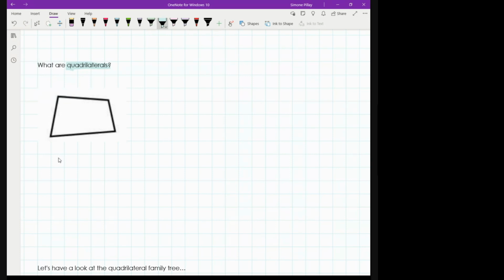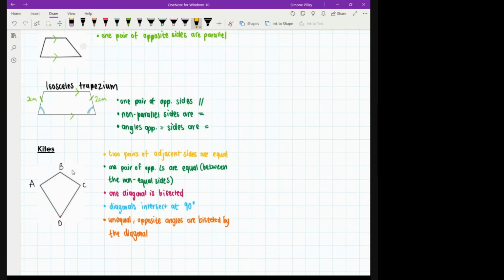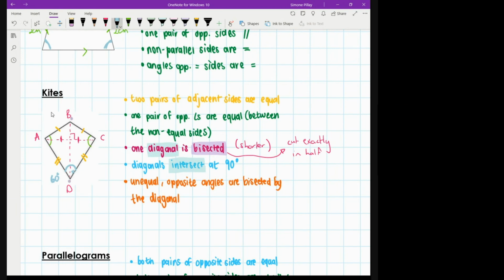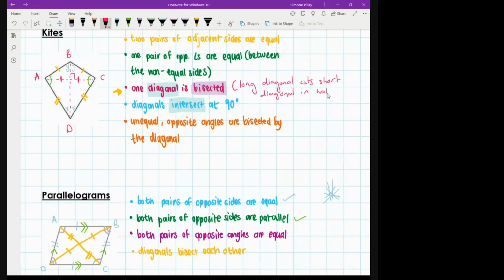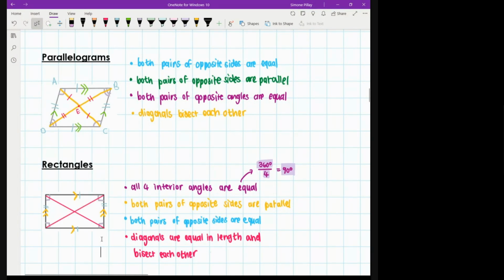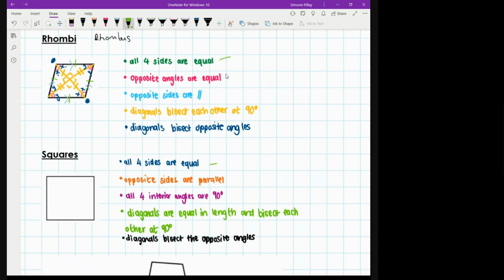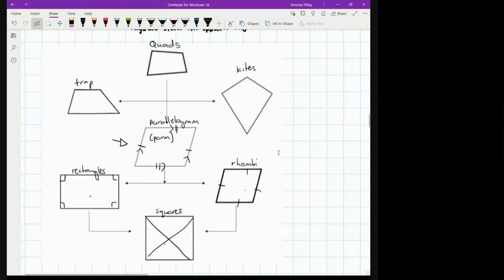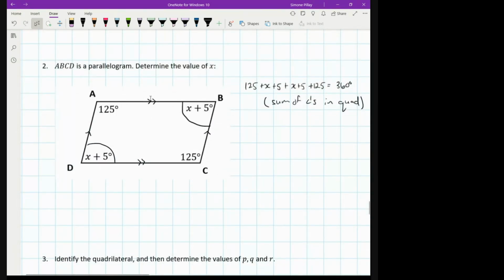Grade 8 - 2D Geometry (quadrilaterals)